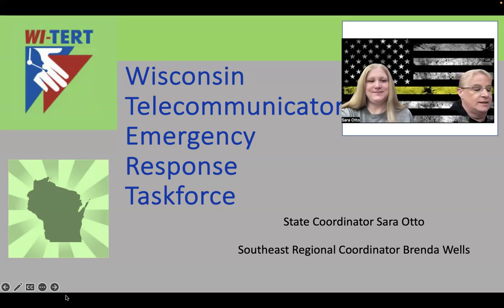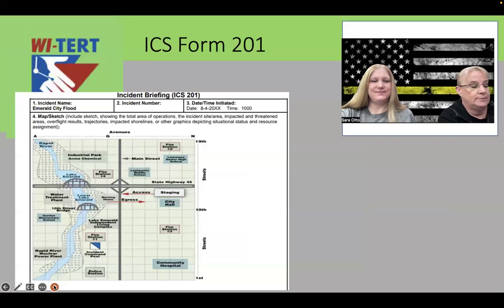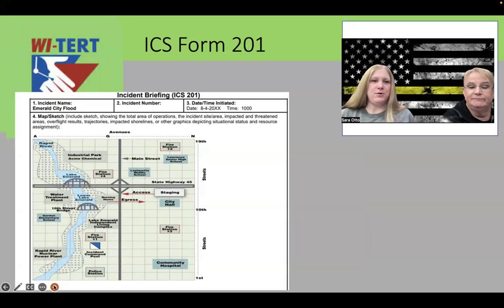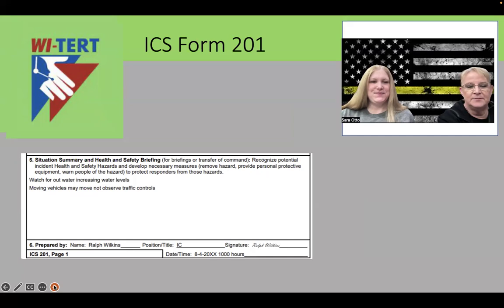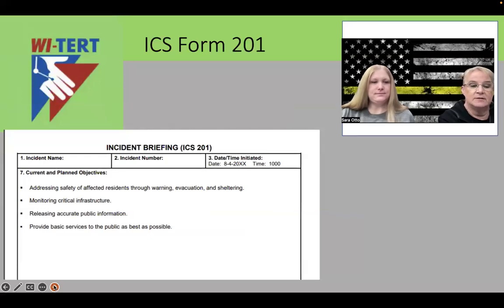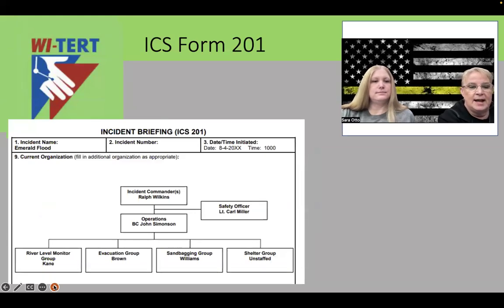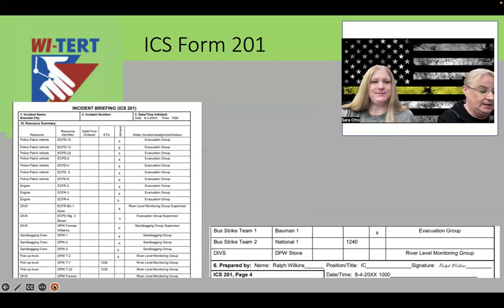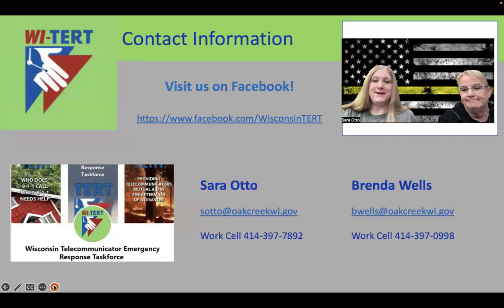WI-TERT Using ICS Form 201